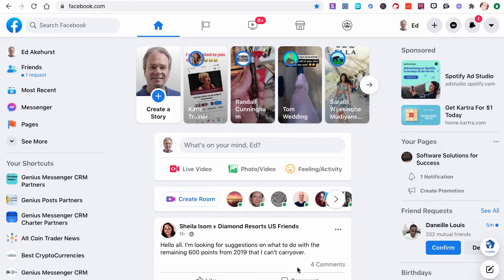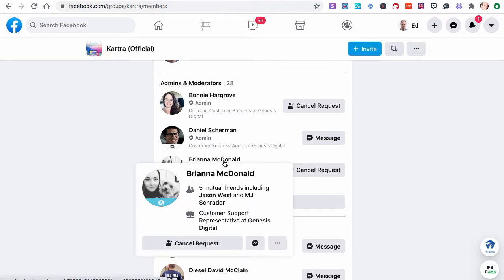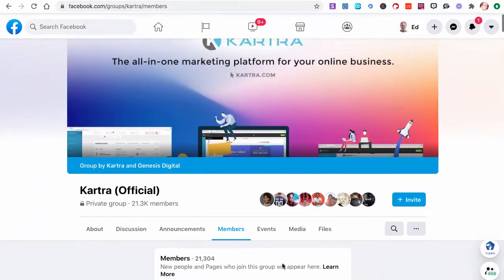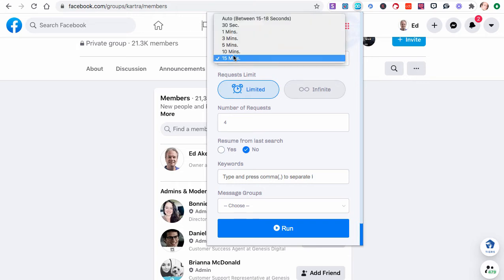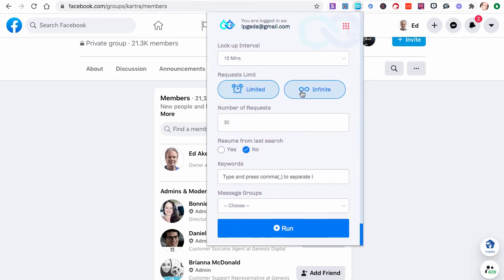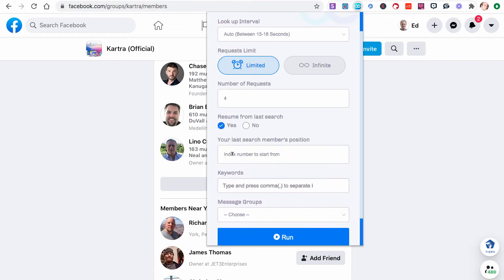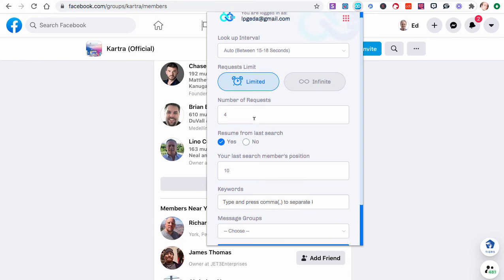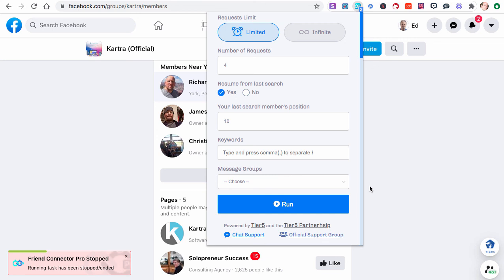Friend Connector Add Friends From Groups in New UI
Friend Connector Add Friends From Groups in New Facebook UI.